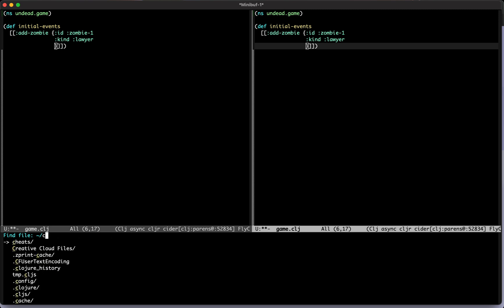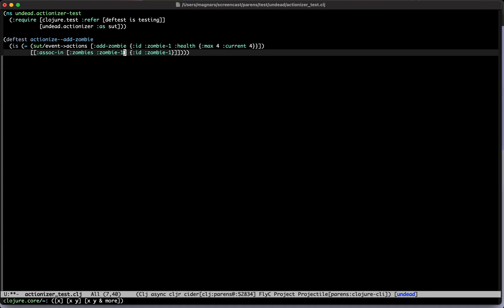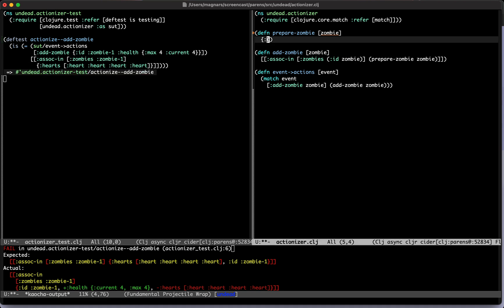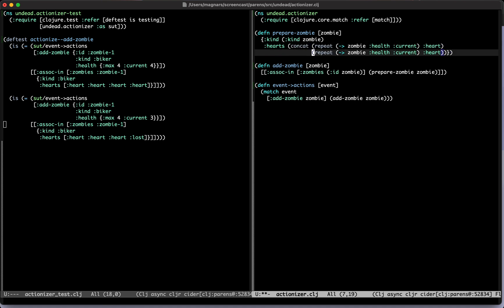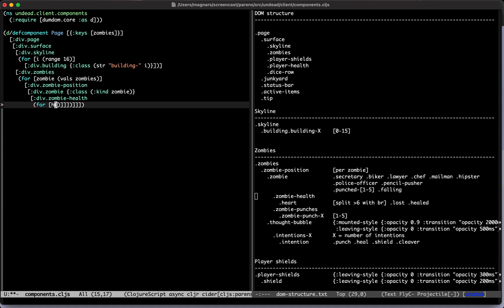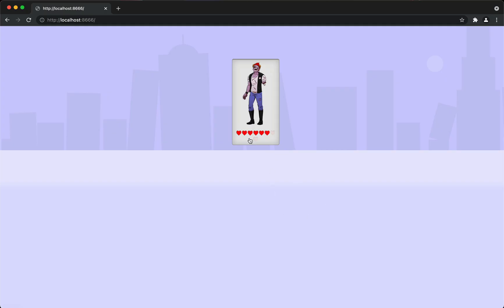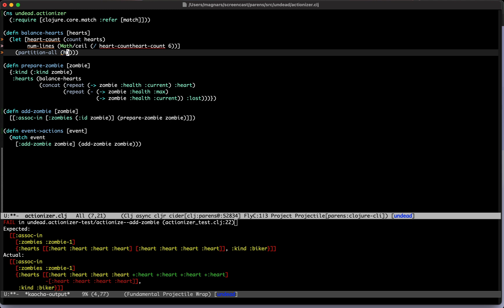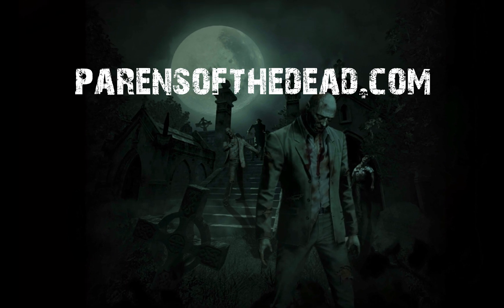Parens of the Dead - Episode 5: Internal Organs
Well, hearts at least. If we are to fight back the zombie horde, they're going to need some hit points. In this episode we get to do some good old-fashioned test driven pair programming. It's almost nice enough to forget that episode title.